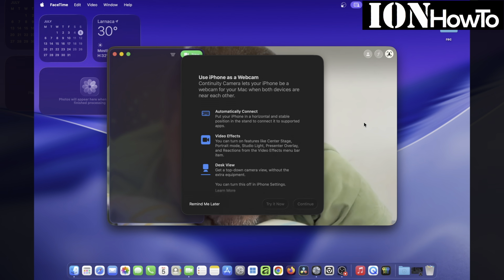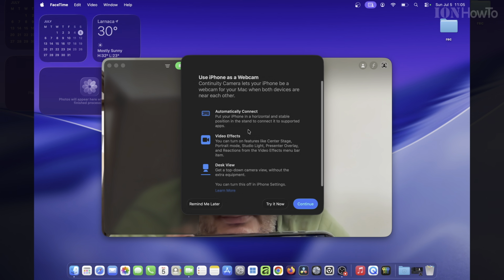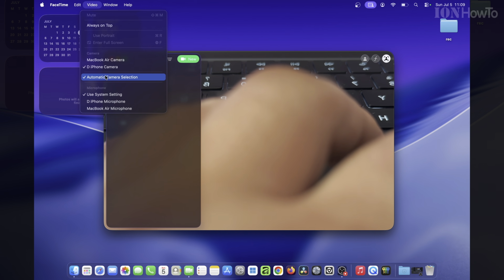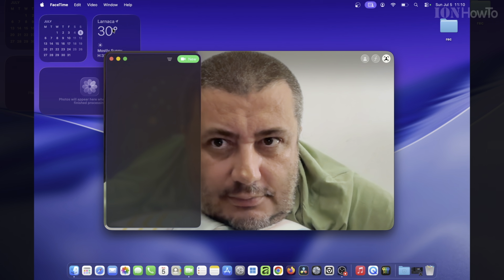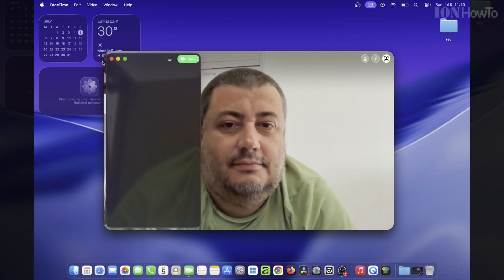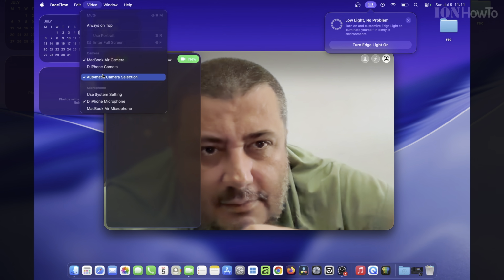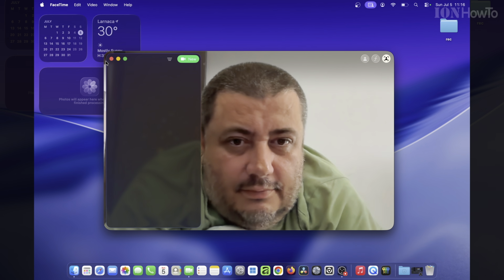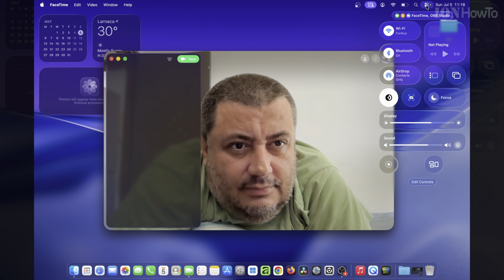How to Use iPhone Camera for Macbook Facetime Call Automatically on Macbook Air M5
Color Midnight.

macbook air usb c hub Watch the video carefully without skipping to see all the steps needed in this video.

Any questions?